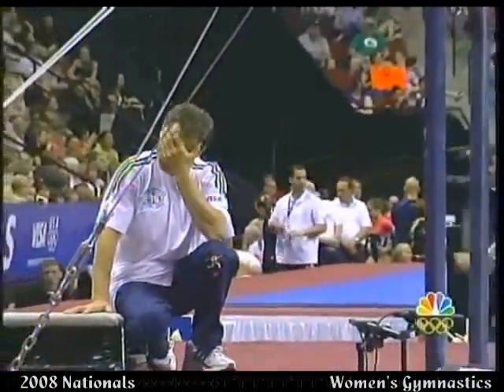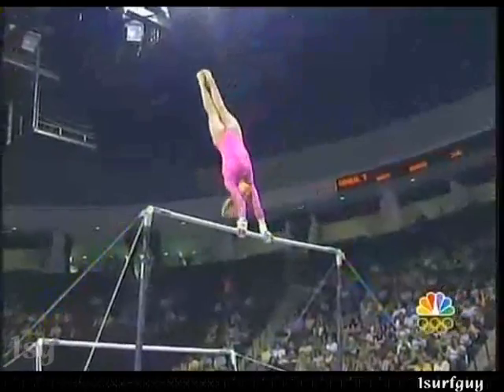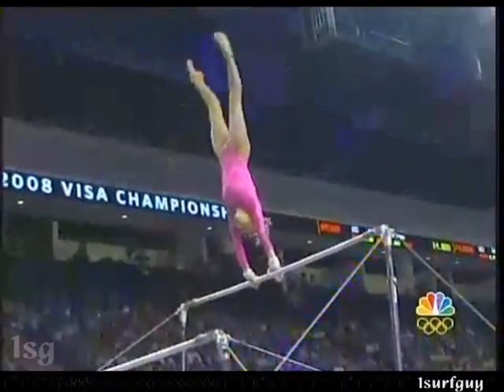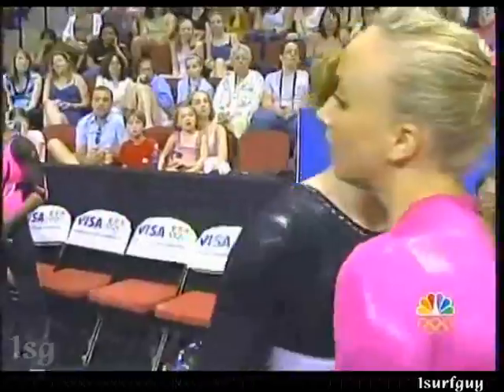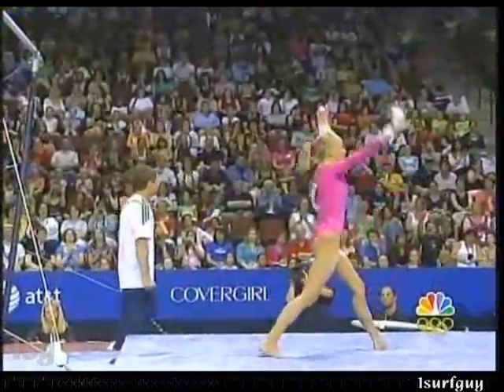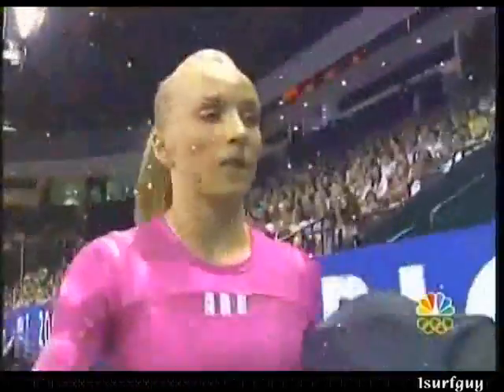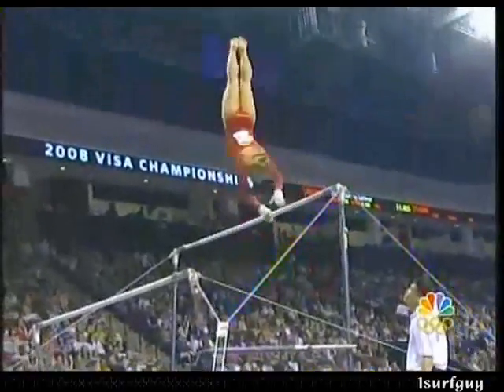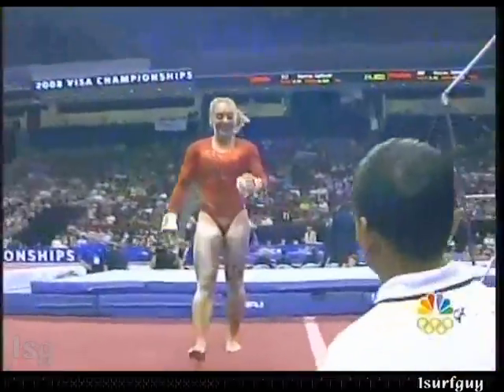US WOMENS GYMNASTICS-UNEVEN BARS Part 3-NATIONALS Day 2-20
NATIONAL Team Competition. Boston
Day 2. Individual Competition
Uneven Bars. Part 3.

In order of appearance:
NASTIA LIUKIN
SAMANTHA PESZEK

Anastasia "Nastia" Valeryevna Liukin (Russian: born October 30, 1989) is a
Russian-American artistic gymnast. She is the '08 2008 Olym.pic individual all-
around gold medalist, the 2005 and 2007 World Champion on the balance
beam, and the 2005 World Champion on the uneven bars. With nine World
Championships medals, seven of them individual, Liukin is tied with Shannon
Miller as the American gymnast having won the most World Championship
medals.

Samantha Peszek (born December 14, 1991 in McCordsville, Indiana) is an
American national team gymnast. She is a member of the United States'  '08
Olym.pic women's gymnastics team.  She was a member of the gold medal-
winning U.S. team at the 2007 World Artistic Gymnastics Championships and
the 2007 Pan American Games.